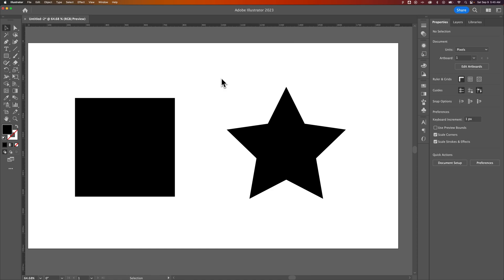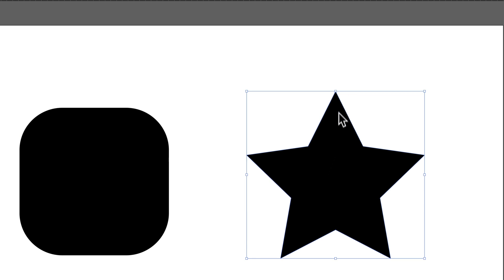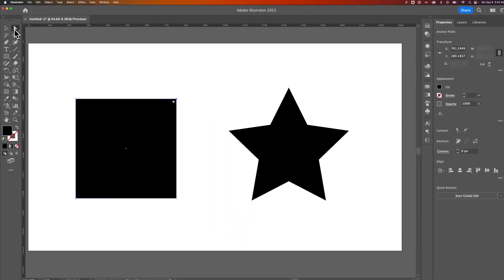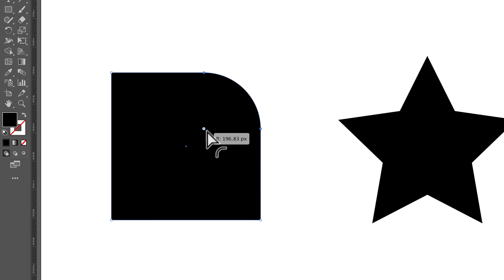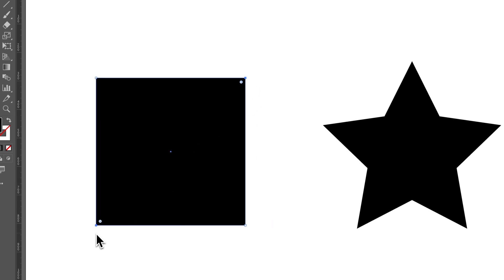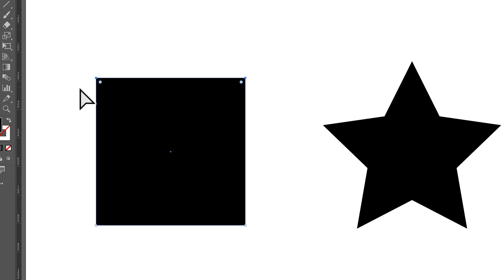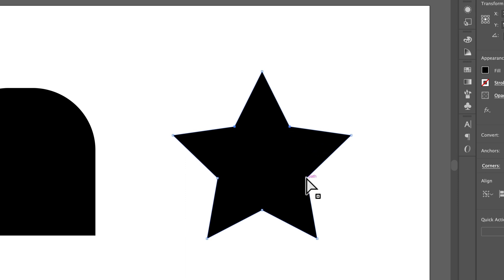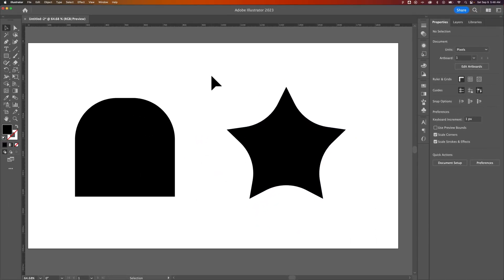How to Round Individual Corners in Illustrator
In this Illustrator tutorial, learn how to round individual corners in Illustrator. You can easily round corners in Illustrator with the corner widget tool. You can also round specific corners in Illustrator with the direct selection tool.